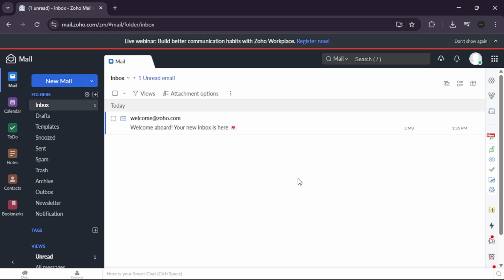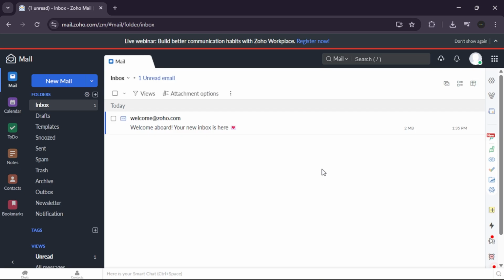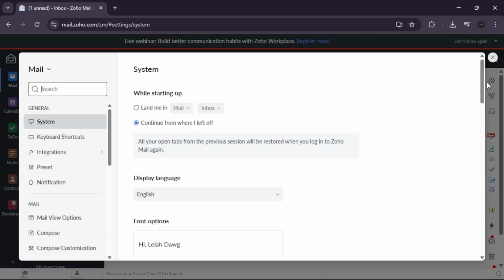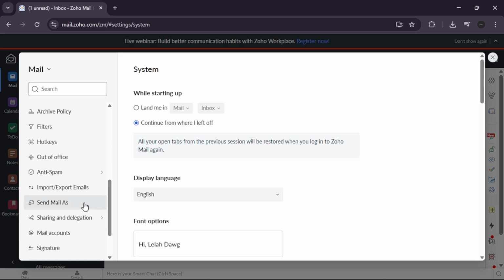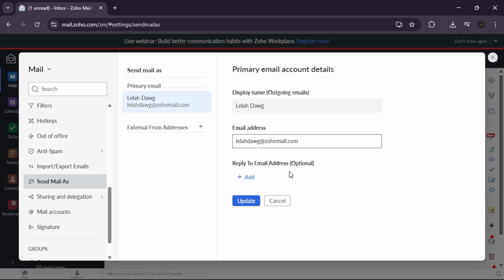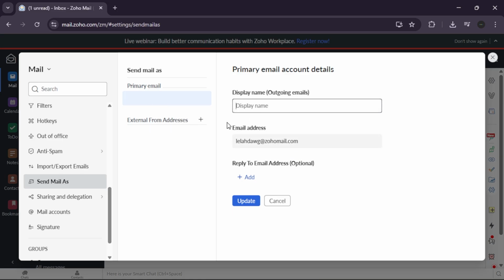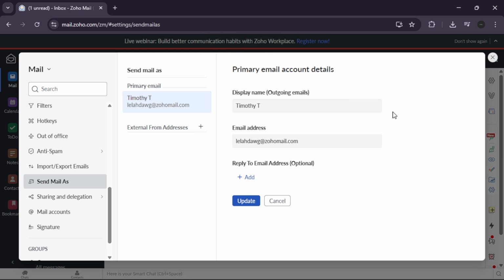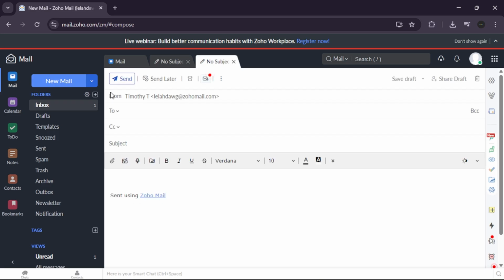How to Change Email Name in Zoho Mail [2026 GUIDE]